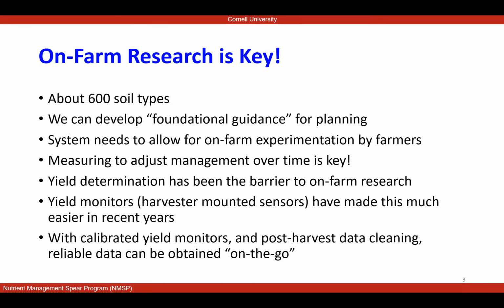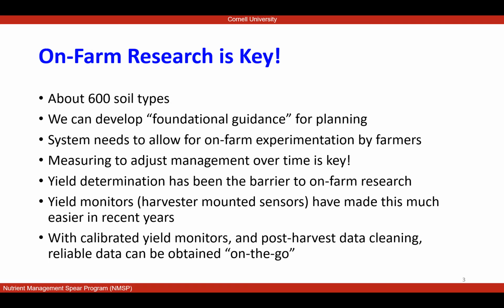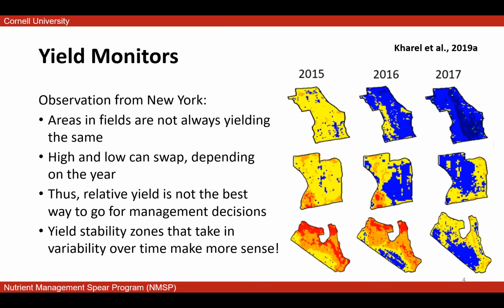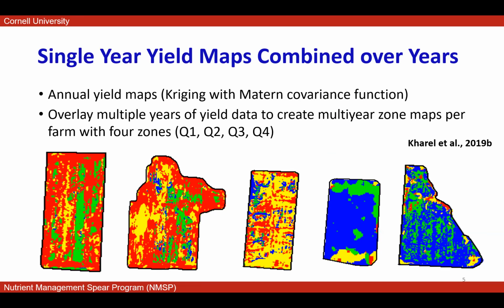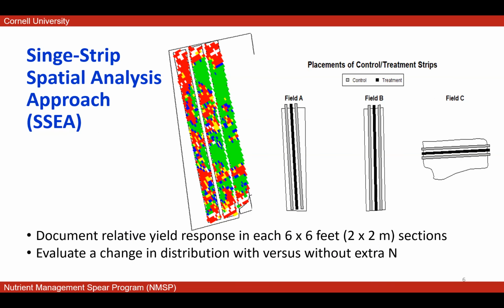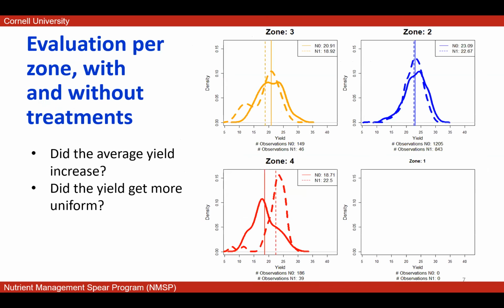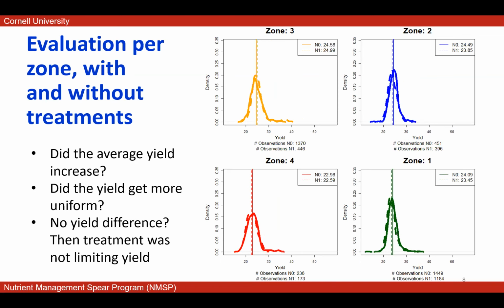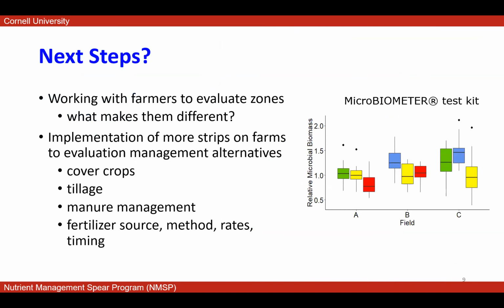OFE2021_13 ◆ Q.M. Ketterings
Q. M. Ketterings (Cornell University, USA), J. Cho (Cornell University, USA), J. Guinness (Cornell University, USA), J. van Aardt (Rochester Institute of Technology, USA), A. Randolph (New York Farm Viability Institute, USA). Making Zone Based Management the Pathway to Adaptive Nutrient Management.
+ d'infos : Institut Convergences Agriculture Numérique